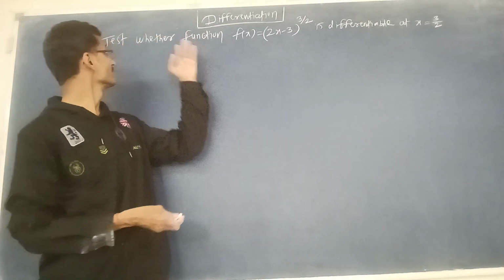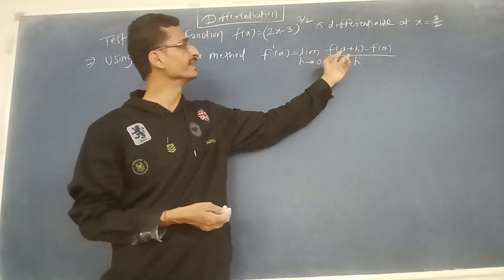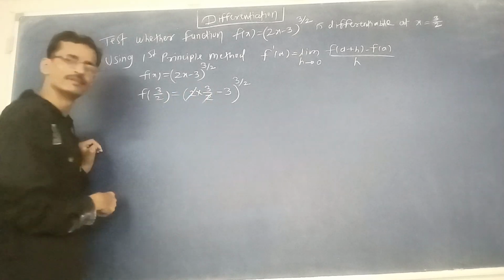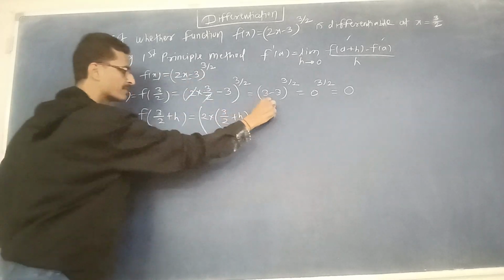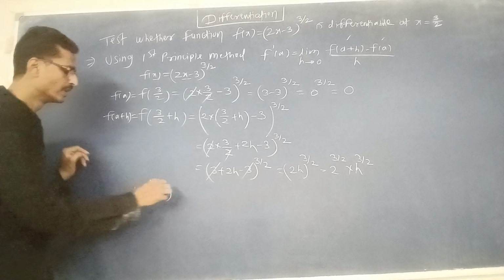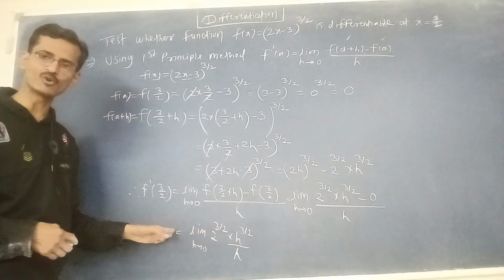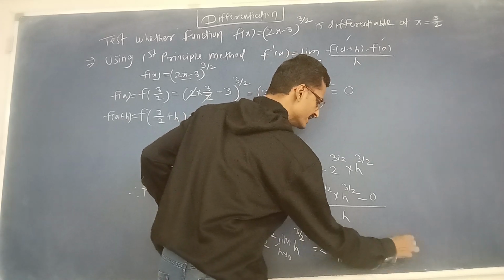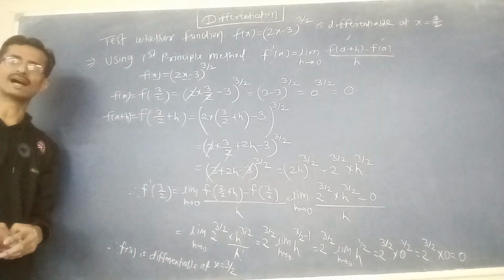Differentiation practical sum